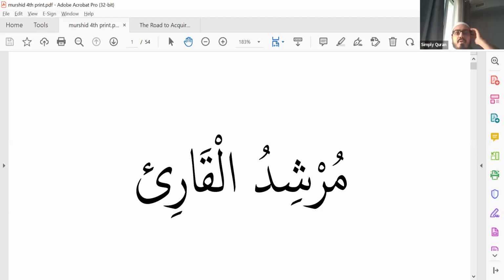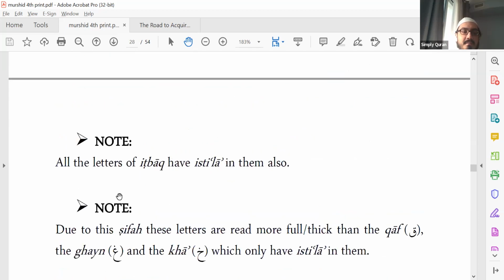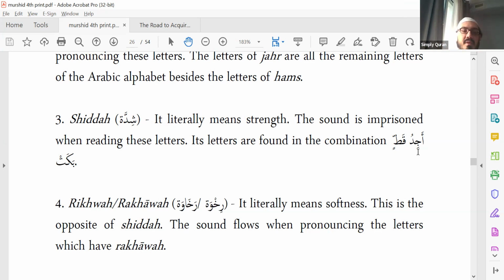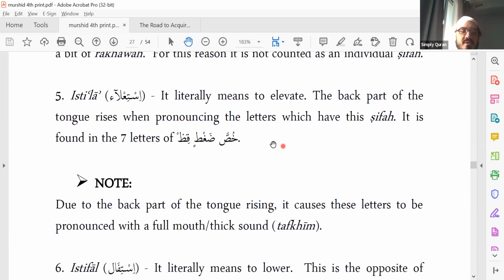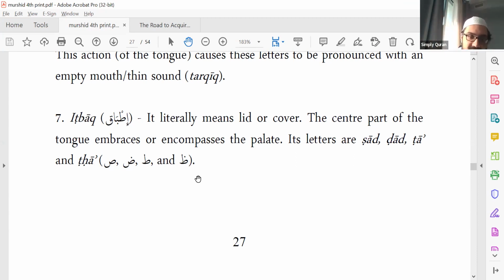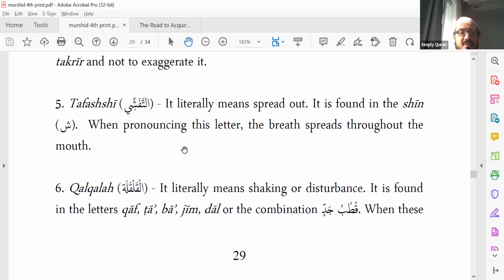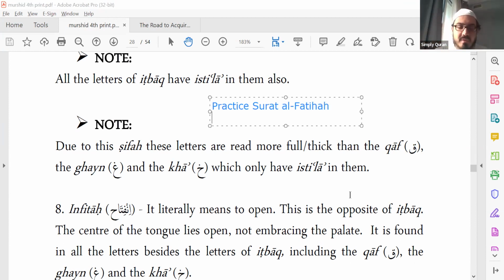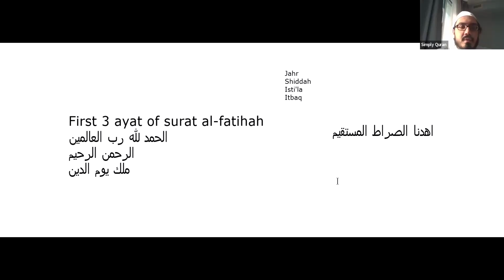Lesson 5: Introduction to Sifaat | Tajwīd Class 2022